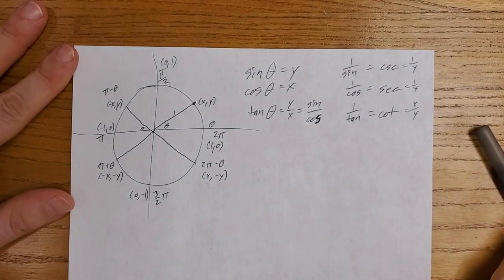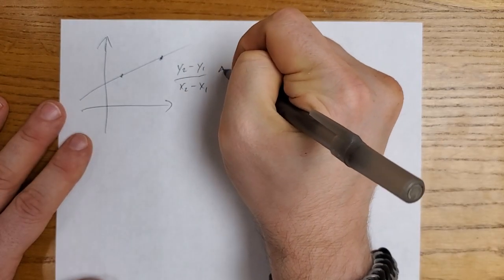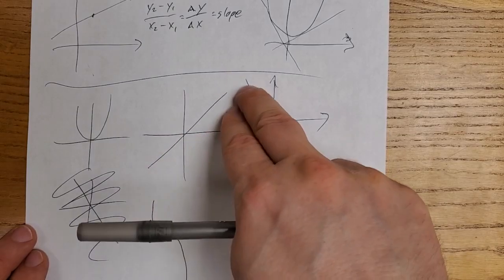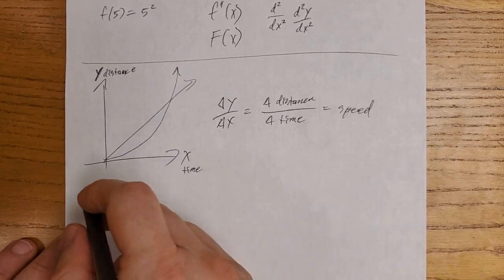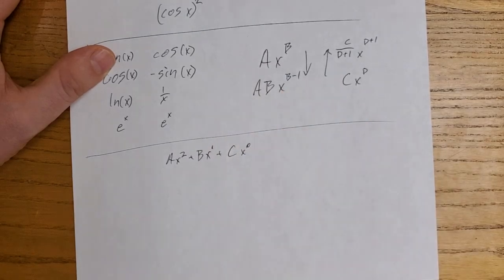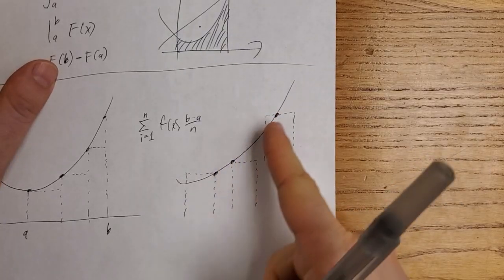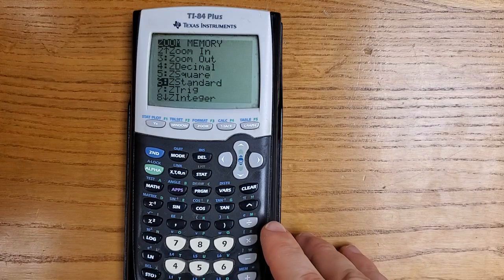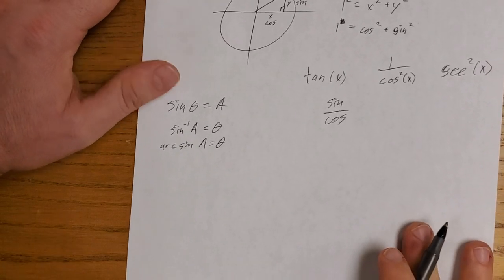CLEP calculus practice exam questions part 17 - review/study guide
Summary and review of key concepts and equations used while working through CLEP calculus practice exams that were found online, as seen in the previous videos.

I did forget to mention, in the discussion of a function as x=time and y=distance, that negative values just mean the opposite direction. If positive speed is moving away from the y=0 reference point, "negative" speed means moving TOWARDS it. Positive acceleration is moving away and getting faster, negative acceleration is moving away but slowing down, OR moving towards y=0 and getting faster. Therefore positive acceleration can also mean moving towards y=0 but slowing down. Of course, if negative y position values enter into it, "towards" and "away" are mathematically reversed on that side of y=0.